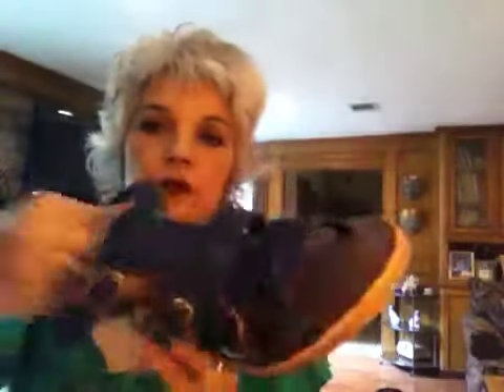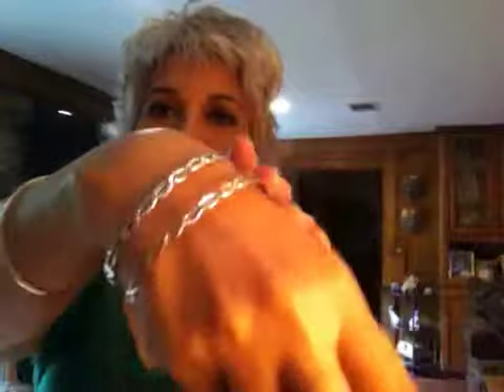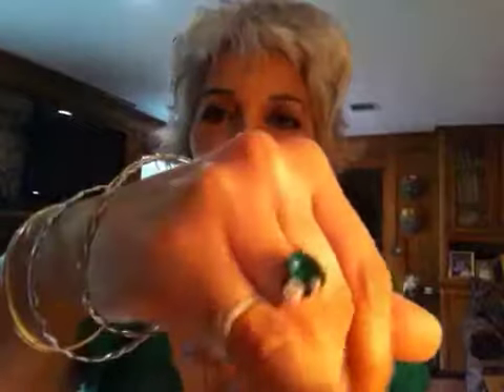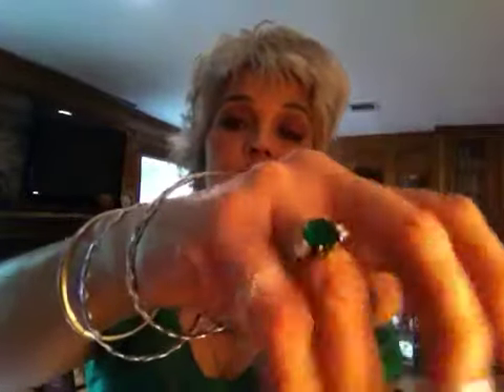Outfit of the day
Emerald green top, rusched navy skirt, James Avery bangles, blue suede shoes, and  my crowning glory that grows way too slow.